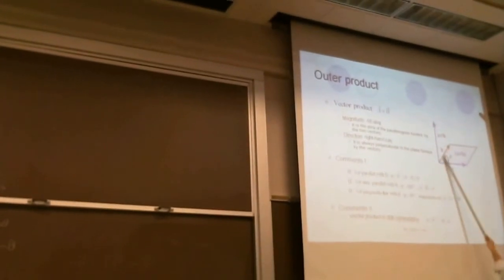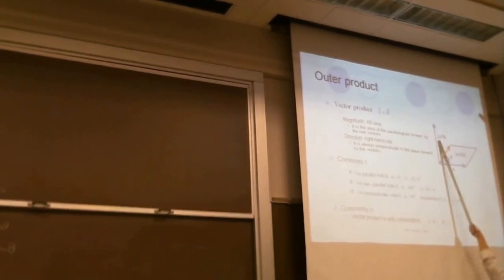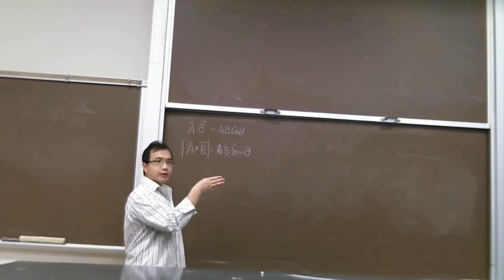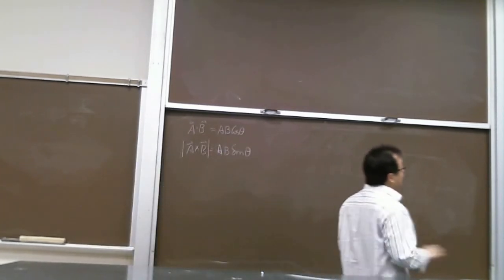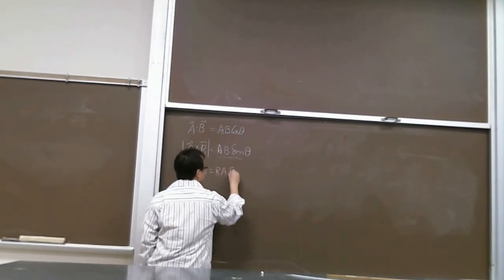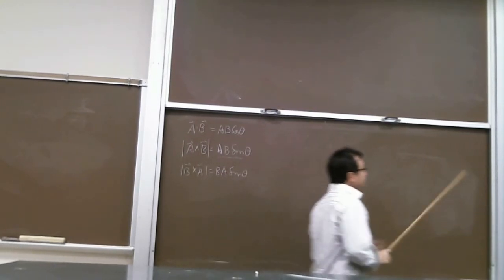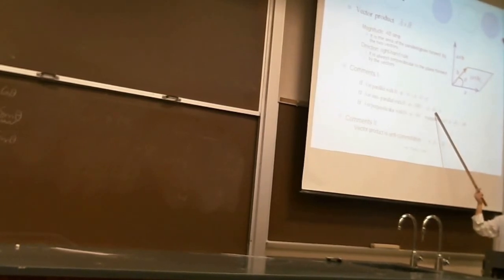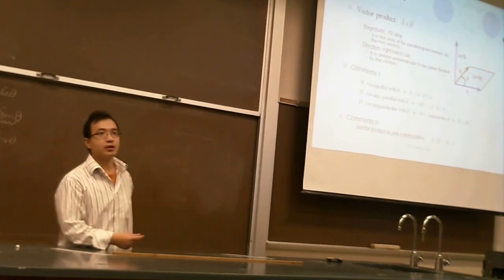feb 17th outer Product